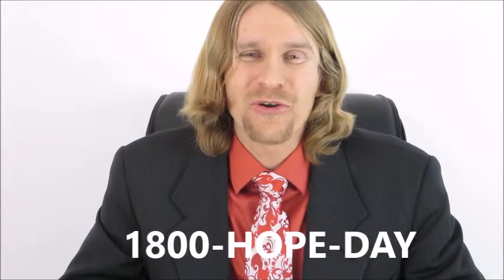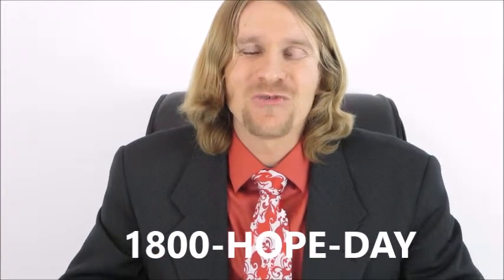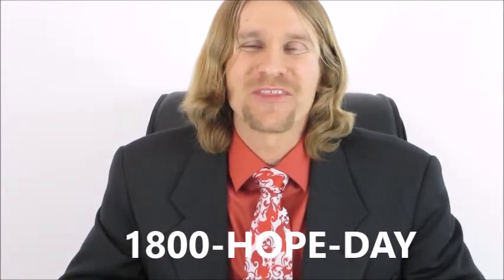Short Sale Downers Grove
Short Sale Downers Grove.  Pay 0 dollars to Lawyer, Realtor, or bank, our services are free!  Let our powerteam handle your short sale in Downers Grove.